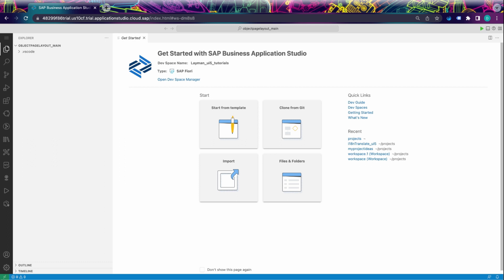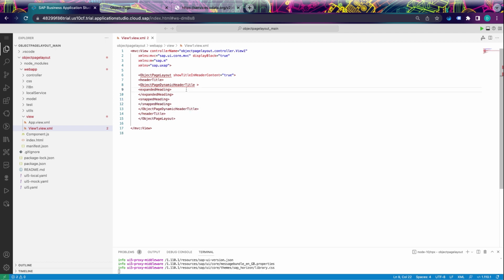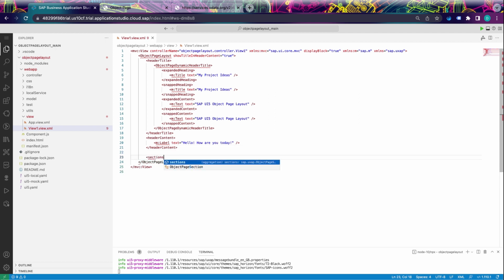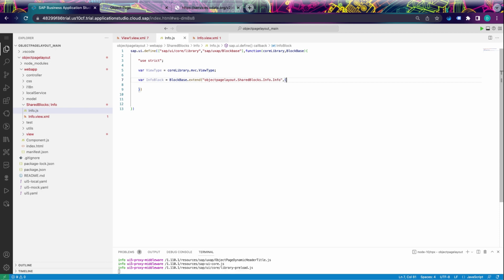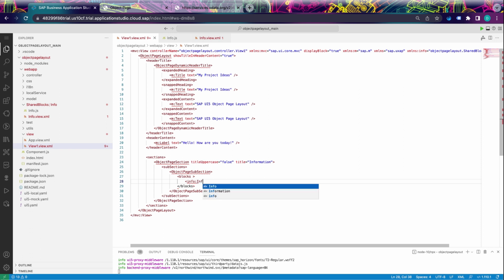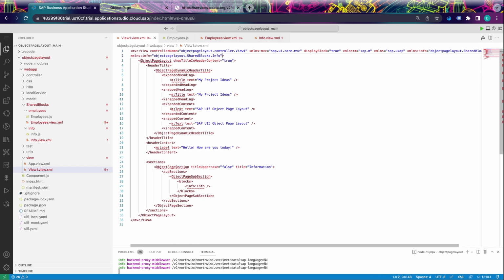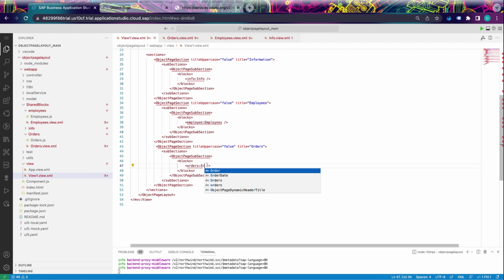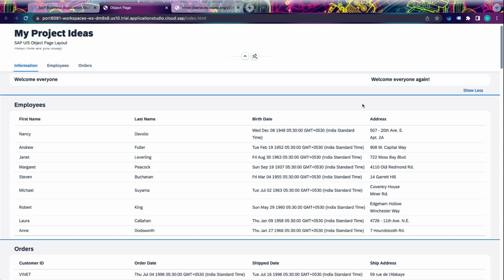Object Page Layout Using Shared Blocks in SAP UI5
In this SAP UI5 video, we'll explore how to create an object page layout using shared blocks in SAP UI5. You'll learn how to reuse blocks of code to build a flexible and dynamic layout, saving time and effort in the development process.

We'll cover the basics of object page layout, including header, subheader, and footer sections, and show how to customize them using shared blocks. Whether you're a beginner or an experienced SAP UI5 developer, this tutorial will provide valuable insights into building efficient and scalable object page layouts. Watch now and take your SAP UI5 development skills to the next level!